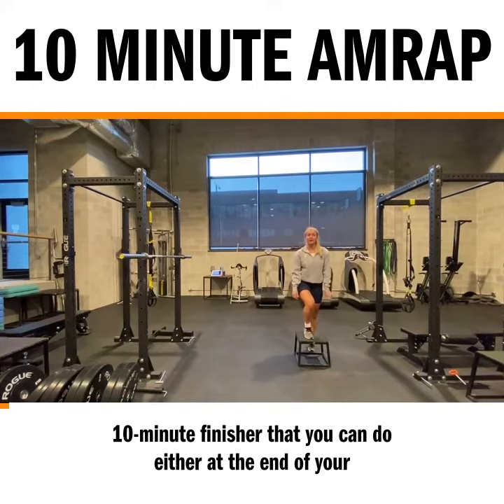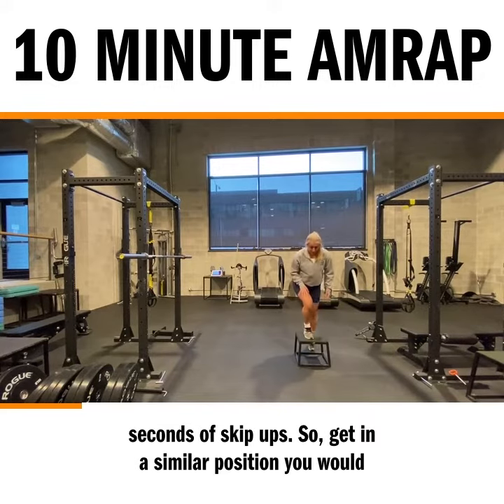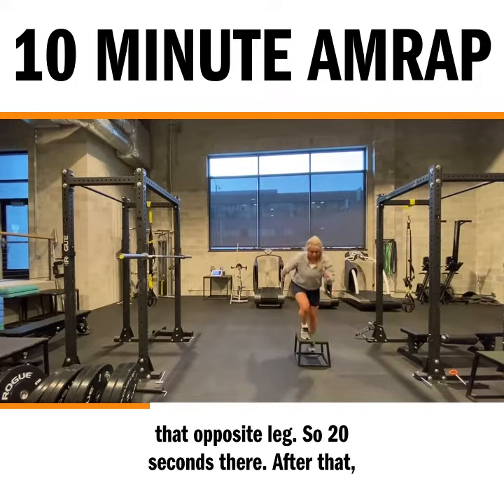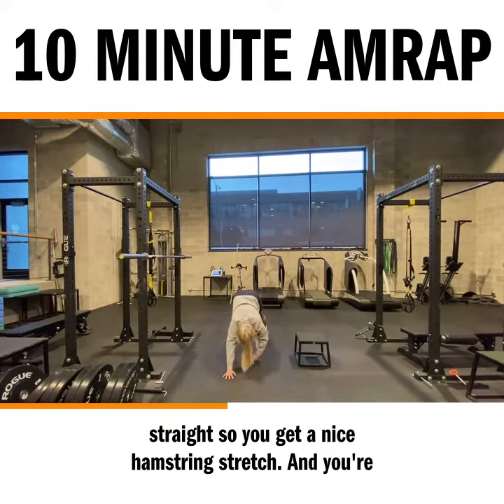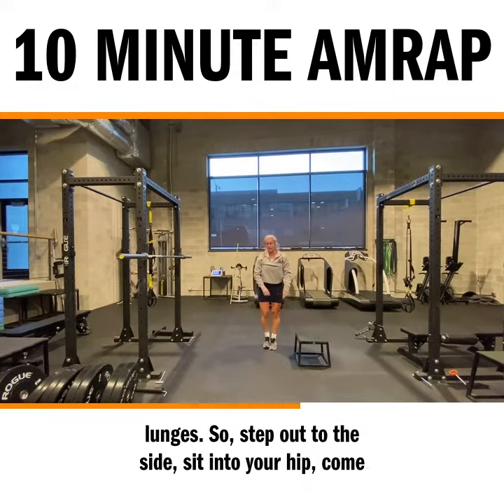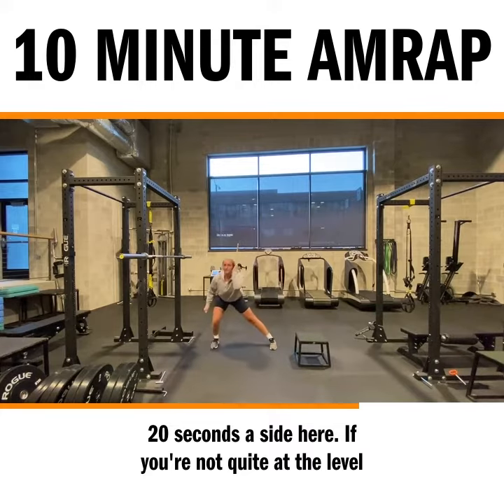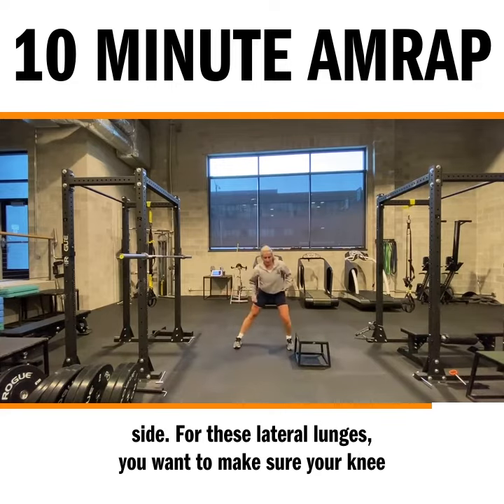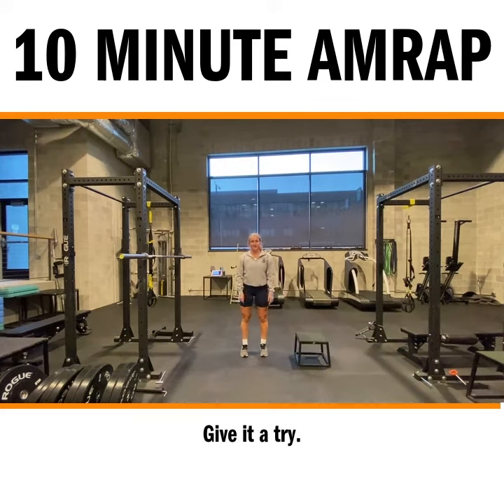10 minute AMRAP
10 Min AMRAP (as many rounds as possible)
✧ Skip Ups - :20
✧ Tall Plank - :20
✧ Lateral Lunge - :20/leg

The beautiful thing about an AMRAP is you determine the intensity. If you are in fantastic shape you'll get 7+ rounds done in the 10 minutes. If you are new to training and not at peak condition it may be 3 rounds or it may be enough to do 1 or 2.

You decide. Easy to track progress. Do progress, add 10% more per week. Strive to get just a few more reps of the next movement done before the 10 min is up. Cut back on your rest by 10% each week until you can string more rounds together than you could before.

Building work capacity is a really healthy thing to do. Train smart!

Get in tune with your body and pay attention to how it is reacting as you ask it to do a bit more than you thought you could.

Even a 10 min targeted effort can move your fitness and ultimately your immune system (health span) to a better place.